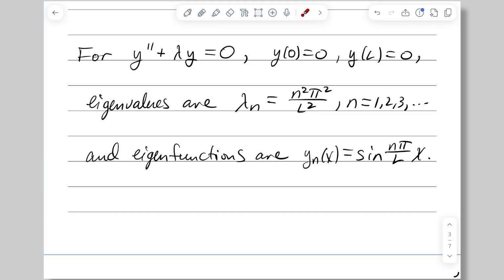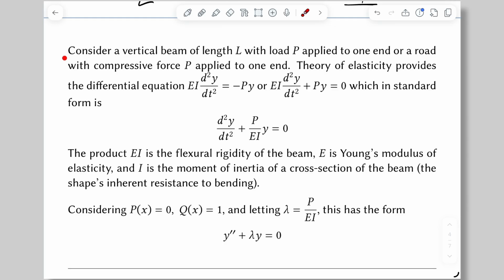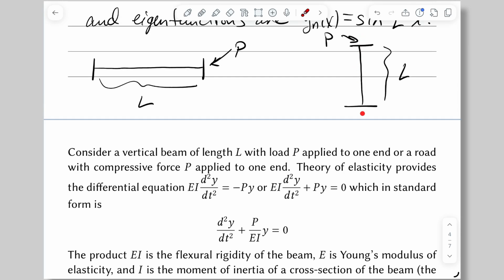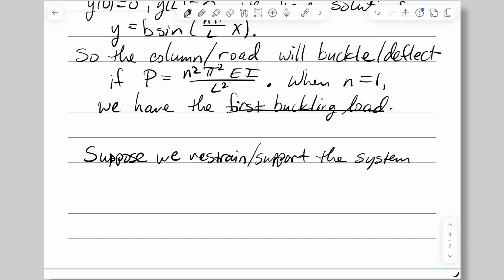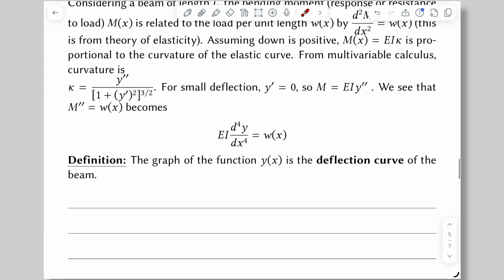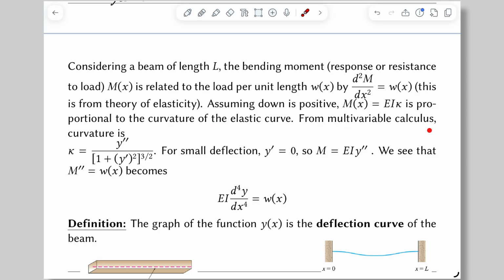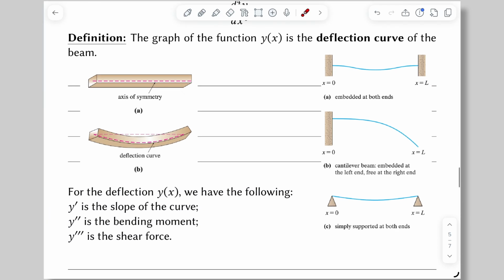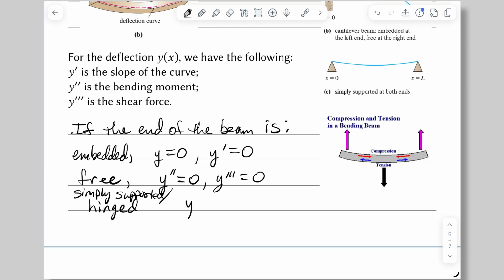Beam Deflection: Theory | Differential Equations (5.2b)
Deriving the deflection curve differential equation for a loaded beam.